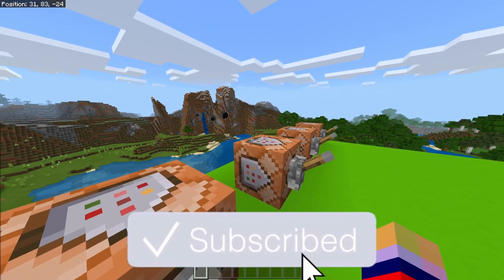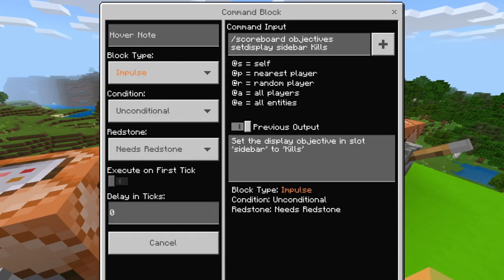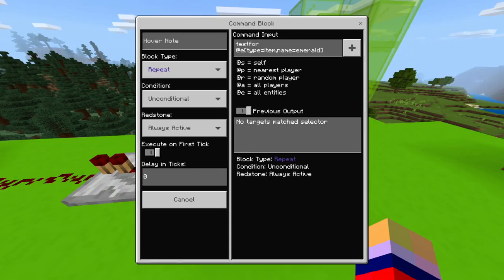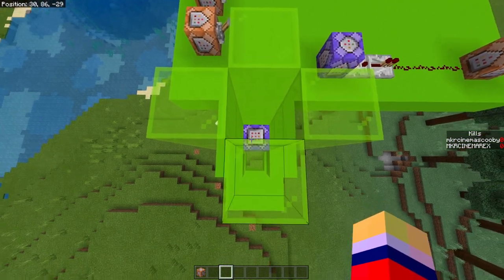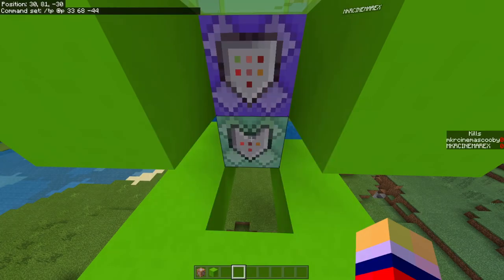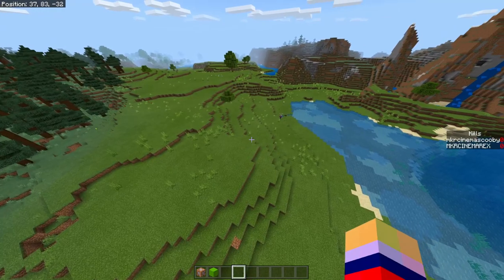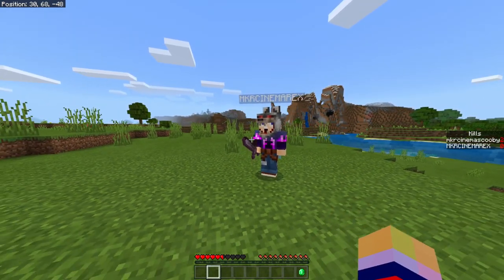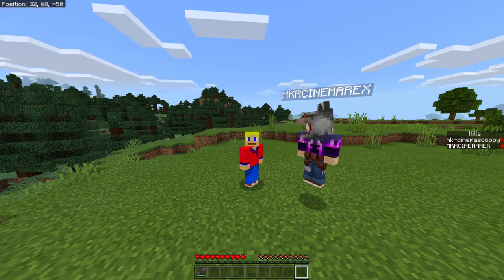How To Easily Make A Kill Counter Scoreboard in MCPE! - Minecraft Bedrock! ( MOBILE,WIN10,CONSOLE )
And remember.

-MKR Cinema♠